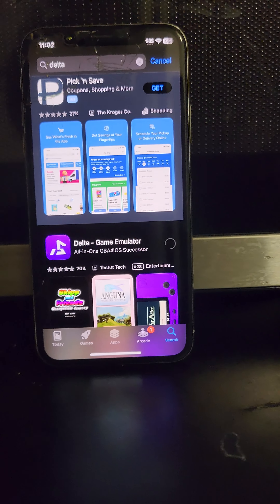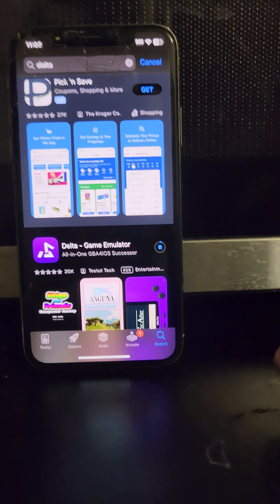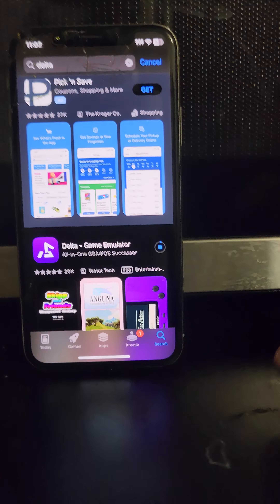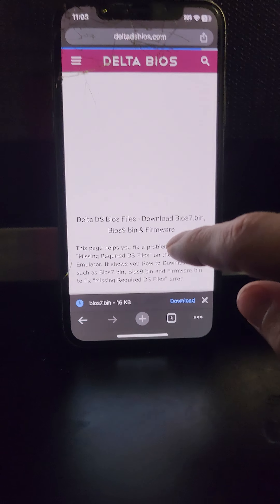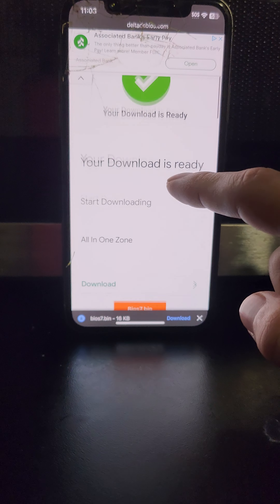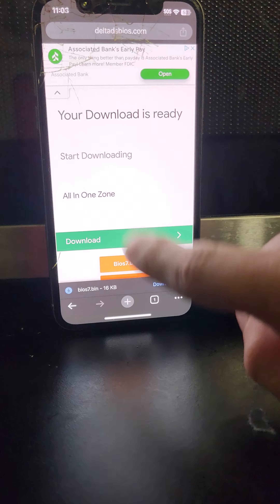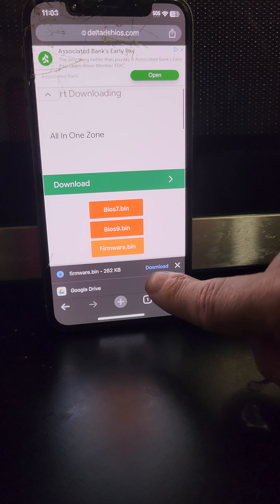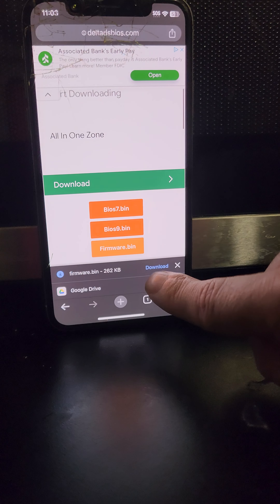how to get delta nds bios files June 2024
the last video I had the link no longer worked so here is a quick video with a new location for your bios files.

this is the link location for files.